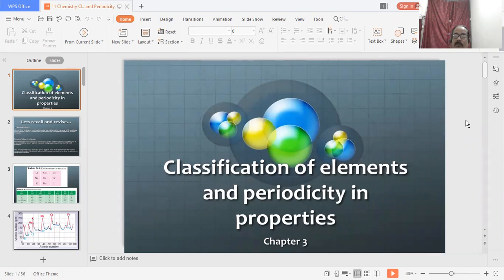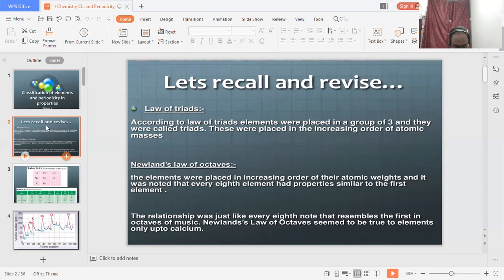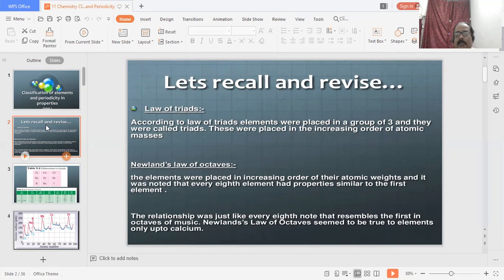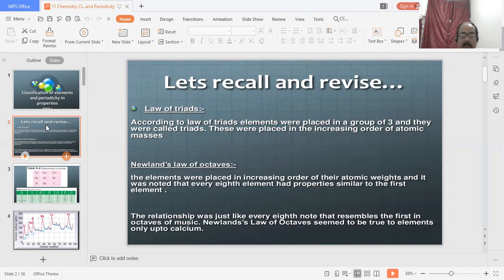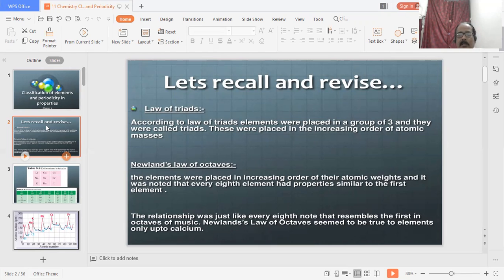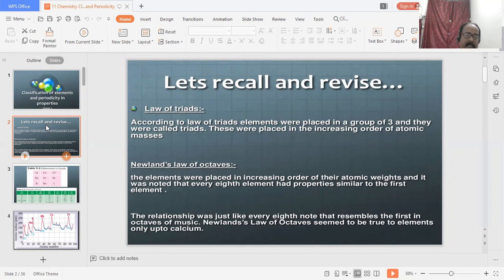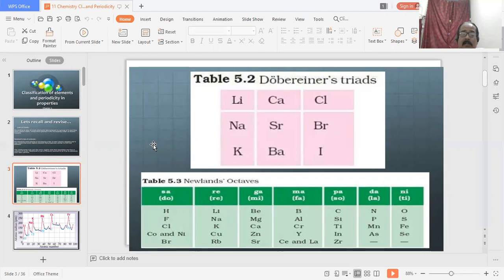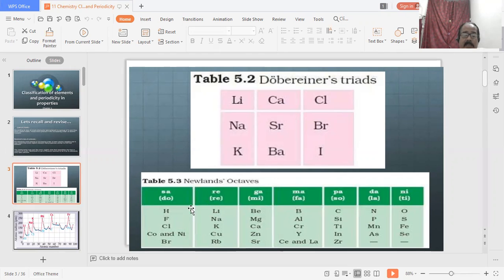Classification of elements and periodicity in properties part-01 // Class-11th